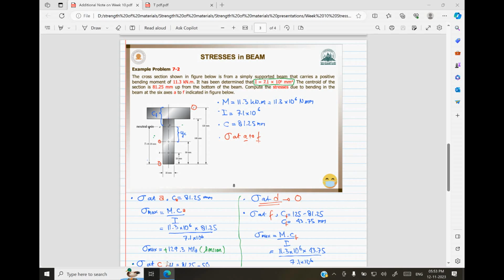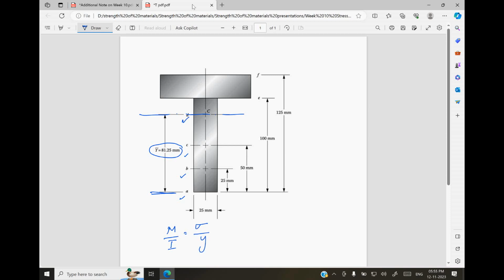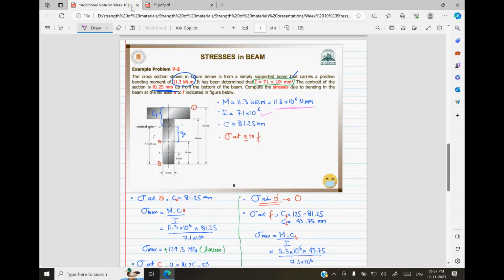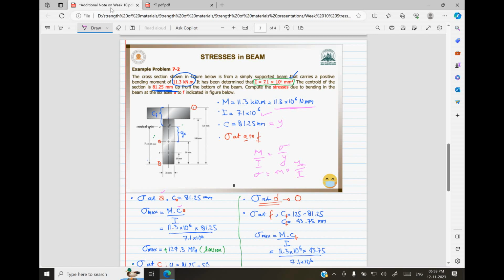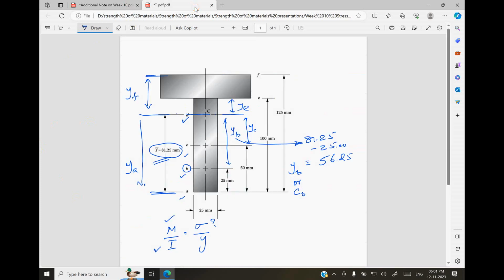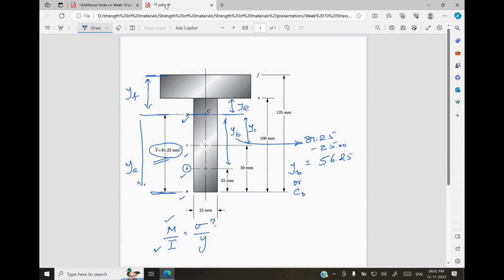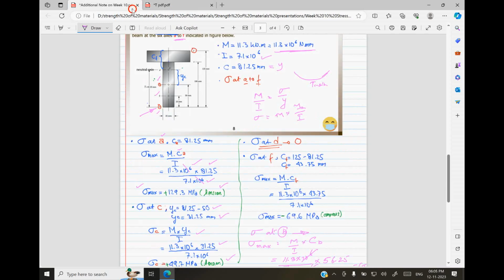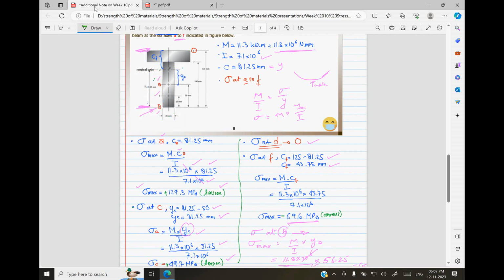4 Stresses due to bending Problem 7 2